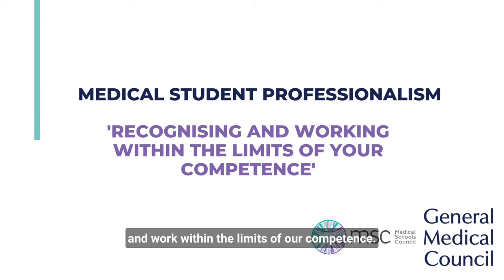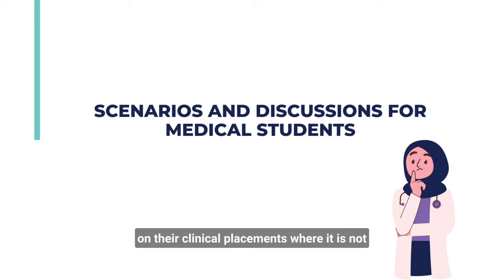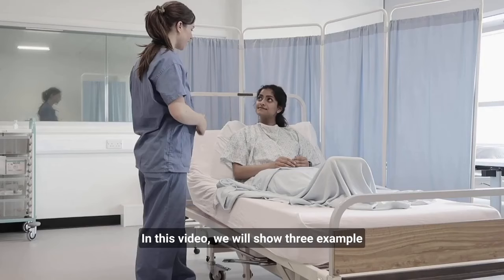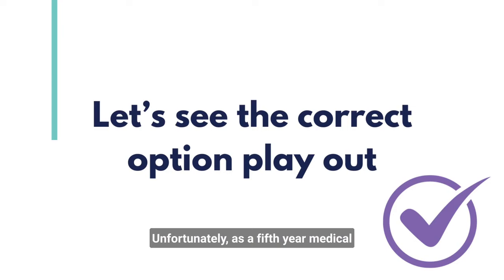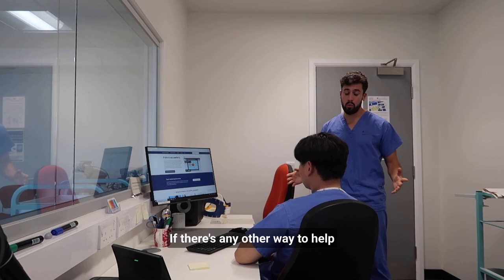Medical student competition winner 2023 – working within the limits of your competence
Watch the winning entry for our 2023 medical student competition, which we run with the Medical Schools Council.

Marcus Kam, Sagarika Kaushal, David Gringras and Alex Mazilu, fifth year students from the University of Edinburgh, created this video to explore how to recognise and work within the limits of your competence as a medical student.